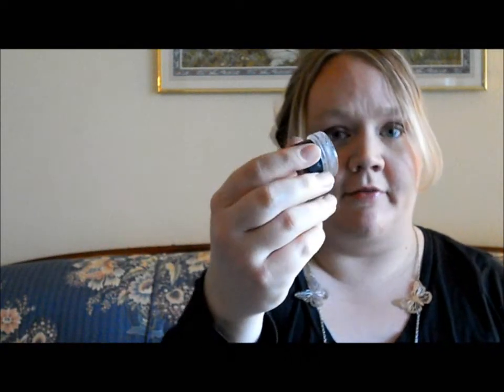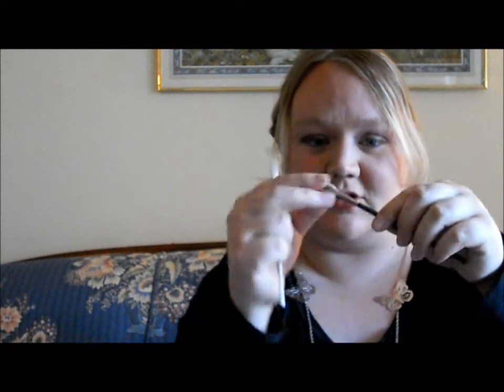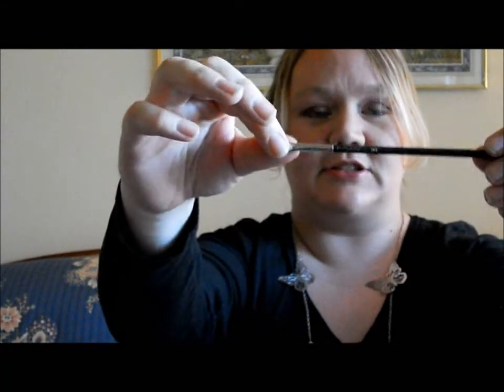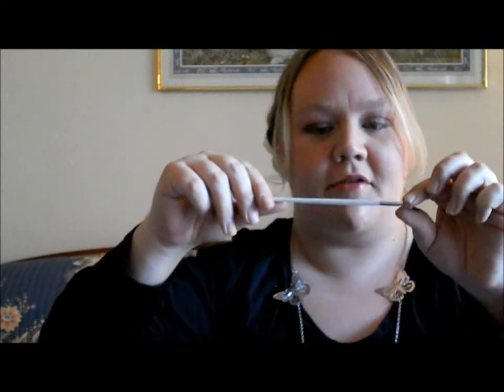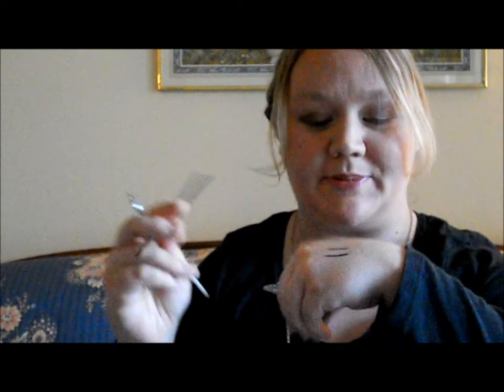Gel Liners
My Review on Gel Lines

Gel Liner
Wet and Wild $4 @Walgreens
Mabeline 7-10 @Drugstores
Mac FluidLine $15

$19.50 Mac.com
Sigma Small E65 $9.00

Everything in this video was purchased by me. I am not being paid for this video.